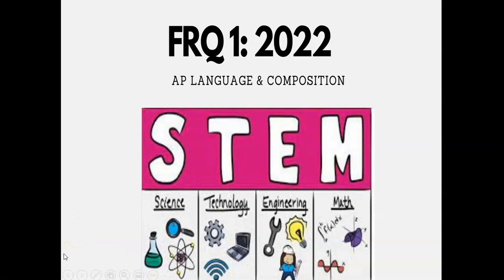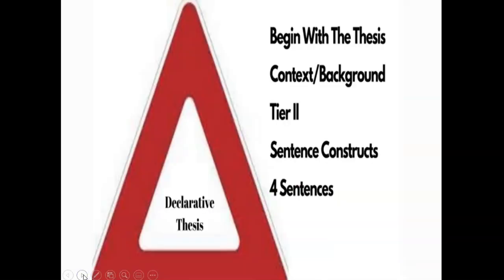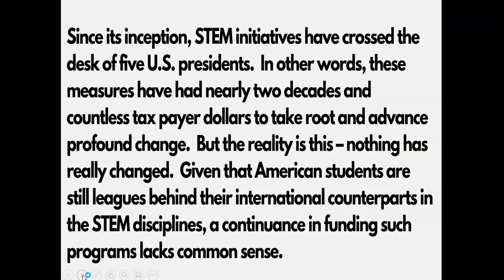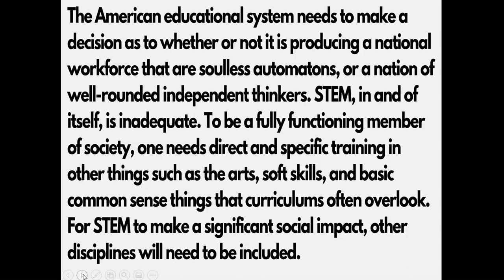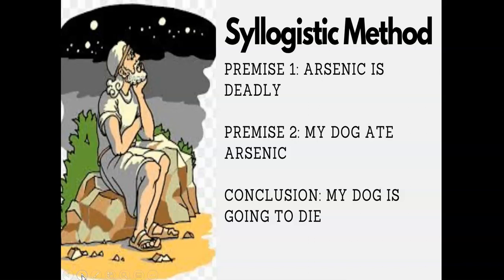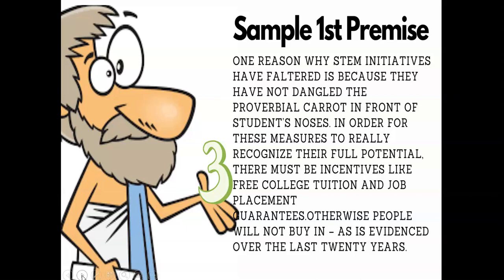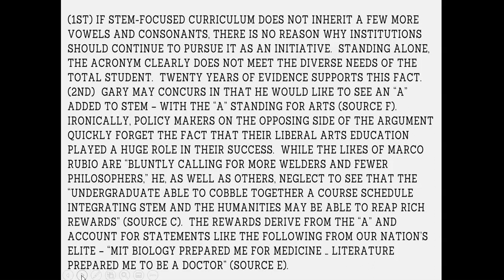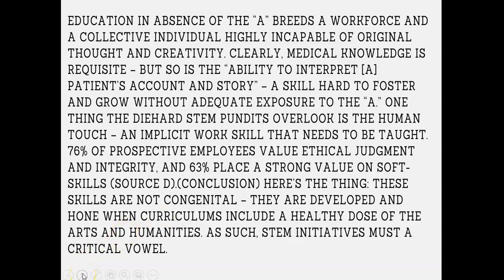FRQ 1 2022 (STEM) AP Language Writing Workshop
In this video, I highlight how my students pulled the strings of my templates to construct FRQ1 from the 2022 AP Language exam.